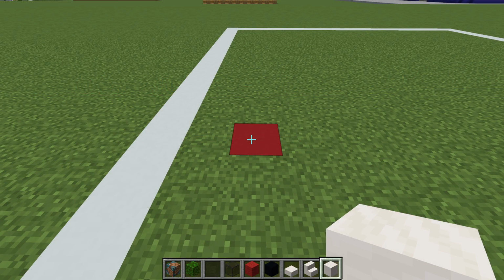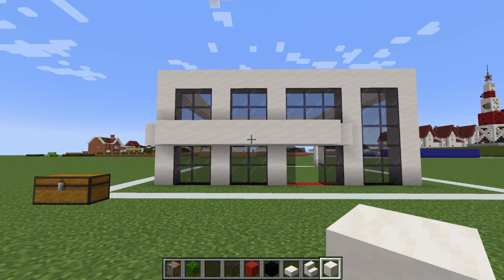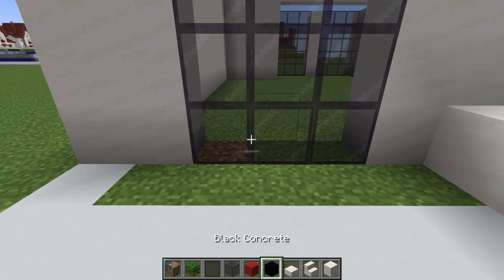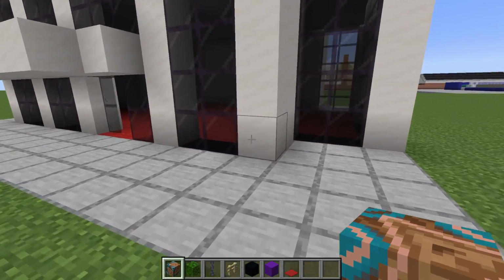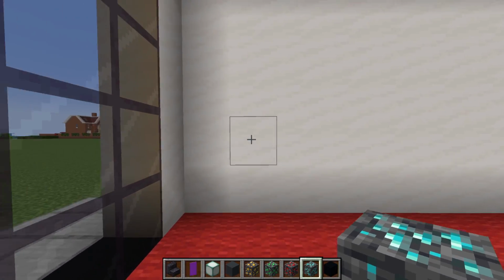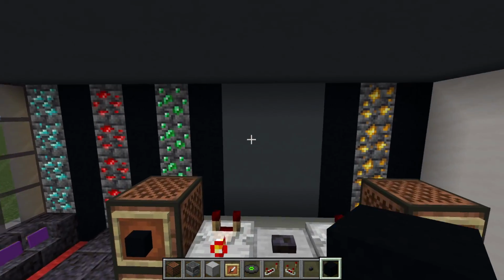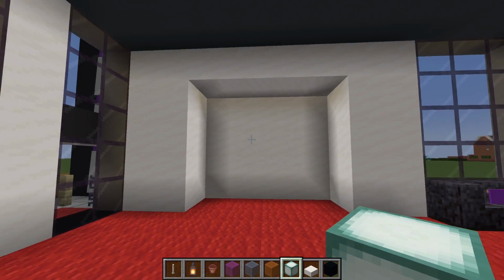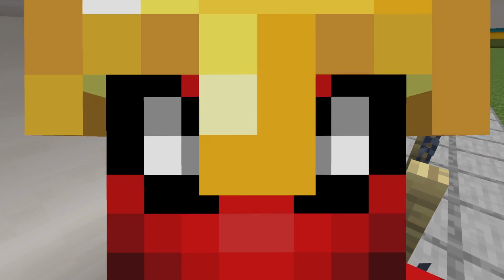How To Build a Night Club | City Tutorial "Including Interior"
In this tutorial i show you how to make a Night Club including a Security Line, Dance Floor, DJ Booth, Bar and much more!
city build
how to make a city
how to build a city
city build hacks